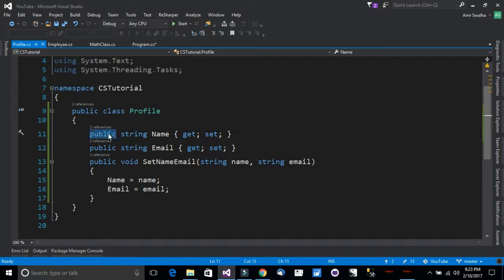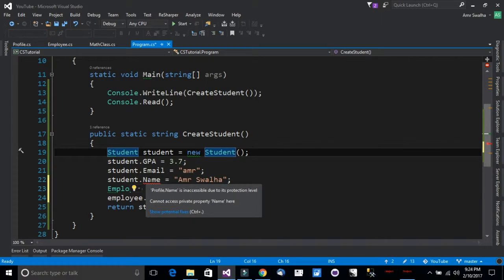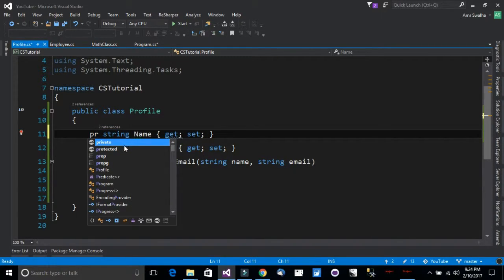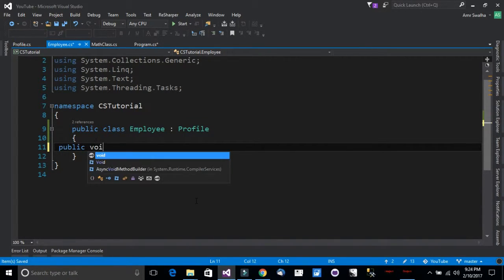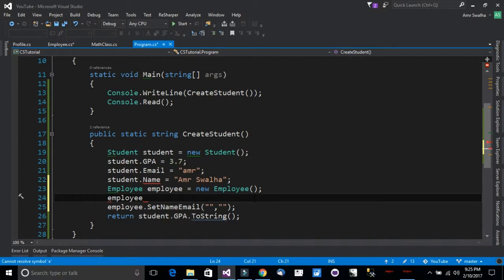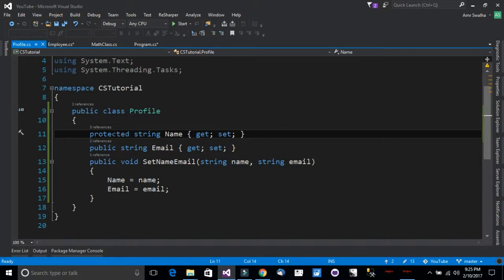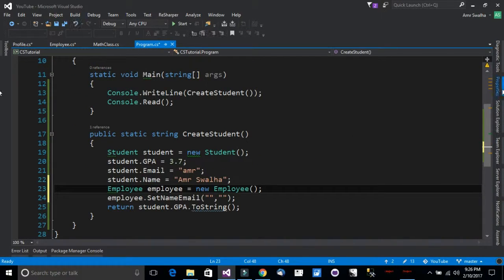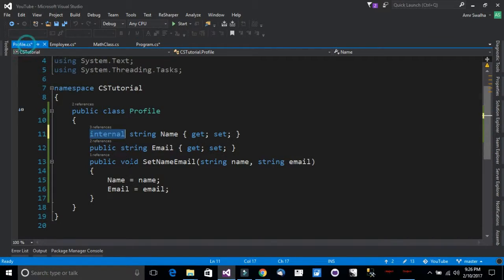C# Tutorial - Access Modifires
Hello and welcome. In this tutorial we will see how we can allow and disallow access to different classes and methods and properties in c#. The Access Modifiers in c# control the access to different members in c#.